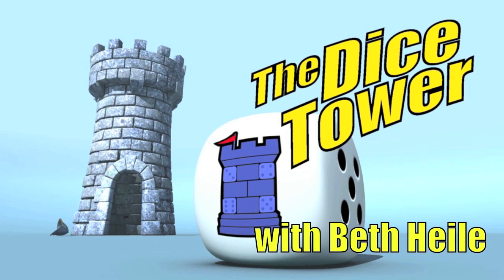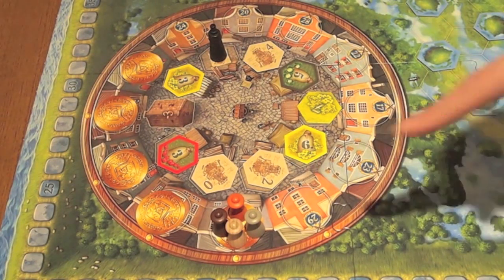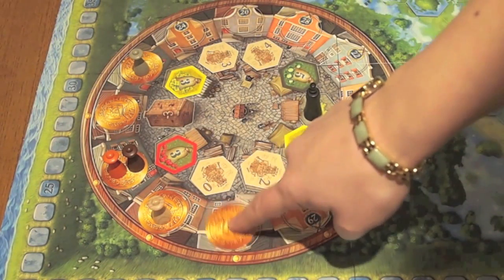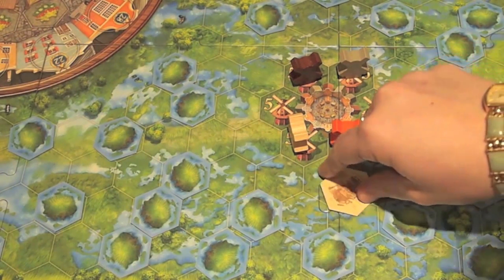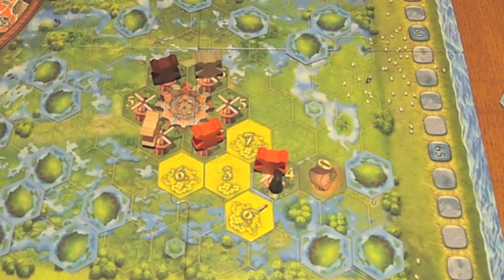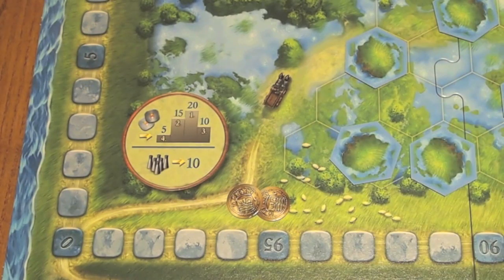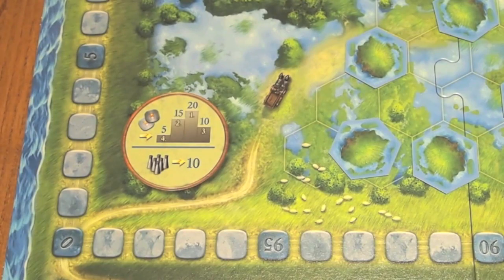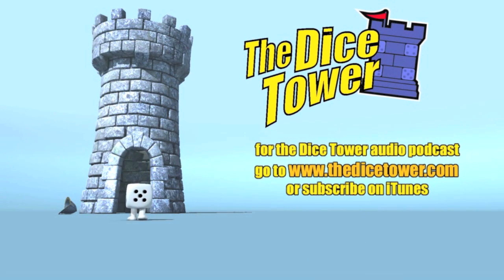Seeland Overview - with Beth Heile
Beth takes an overview of Seeland and talks about similar games